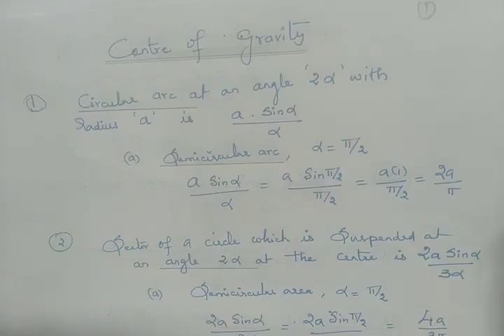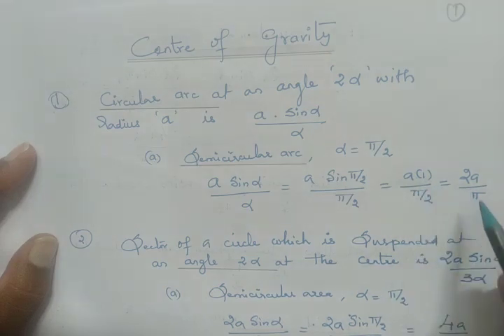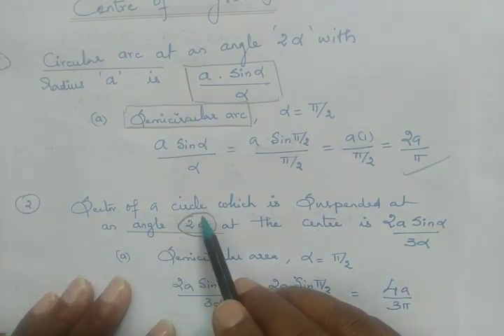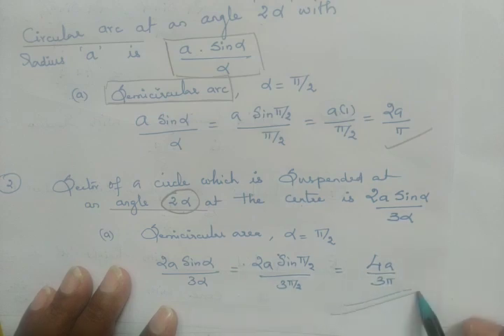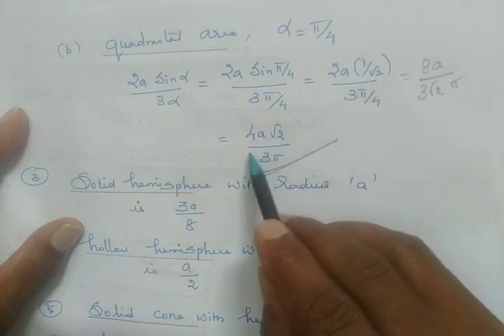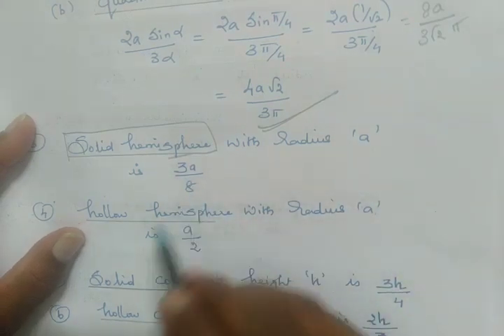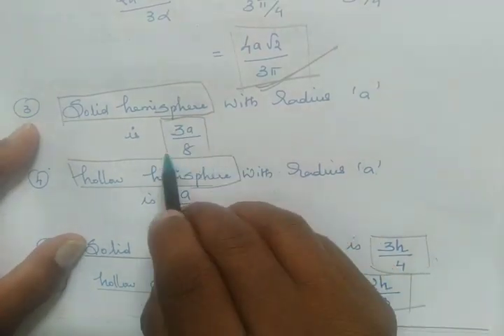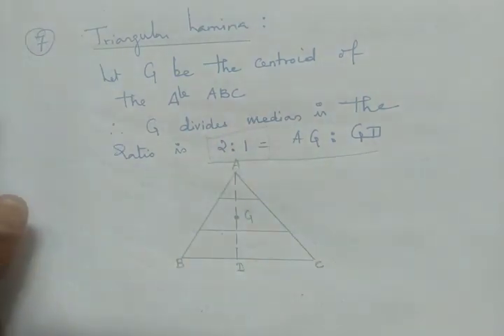TNPSC, Combined Statistical Subordinate Service Examinations, Centre of Gravity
Here you can learn about Centre of Gravity.